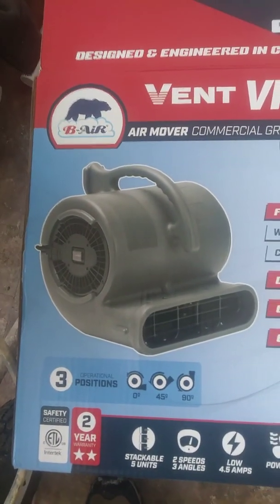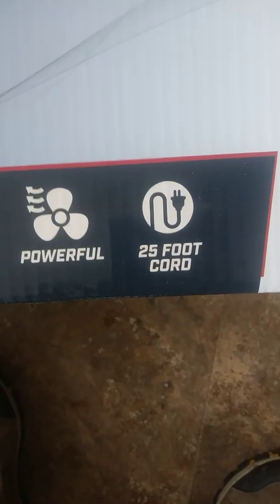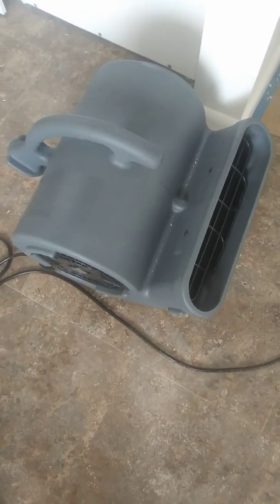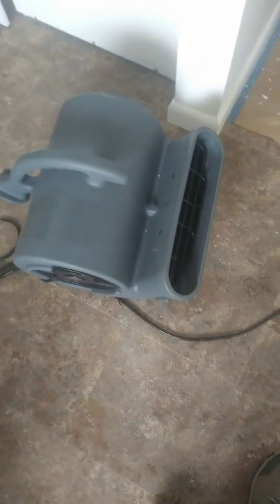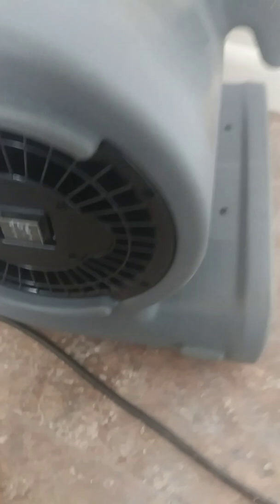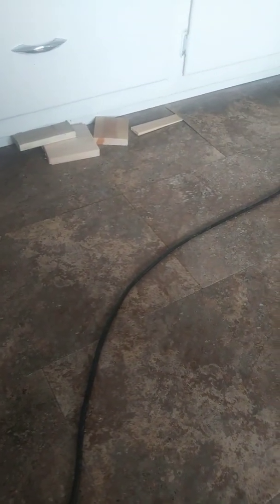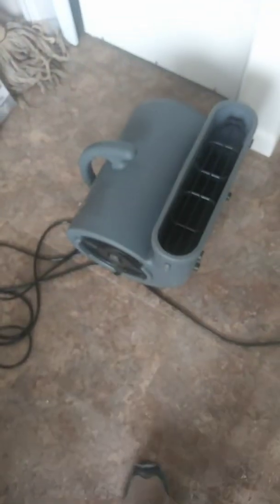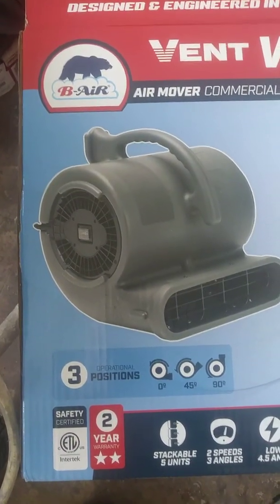B-air commercial floor fan.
Used for remediation of water damage of floor, walls, or ceiling!